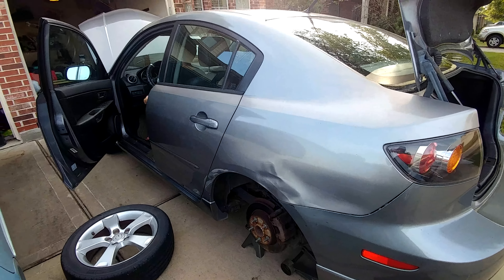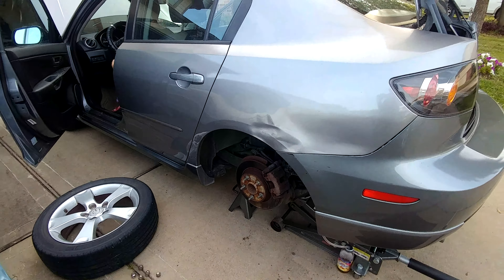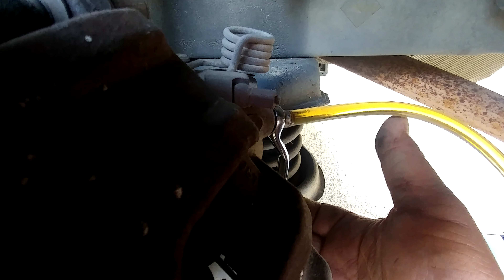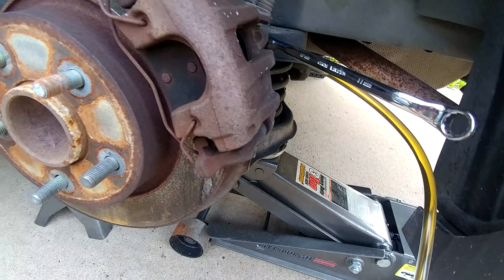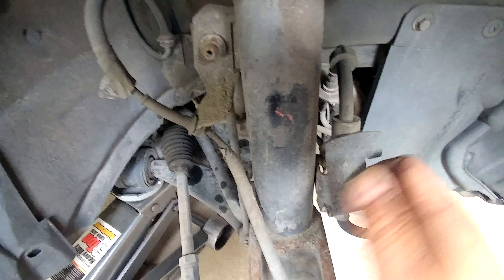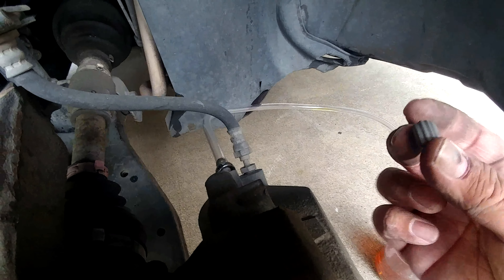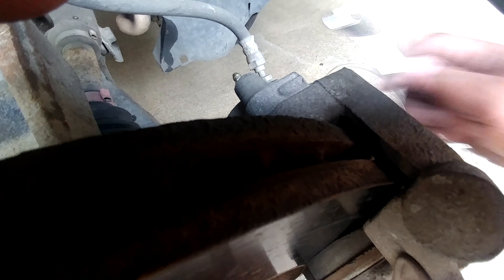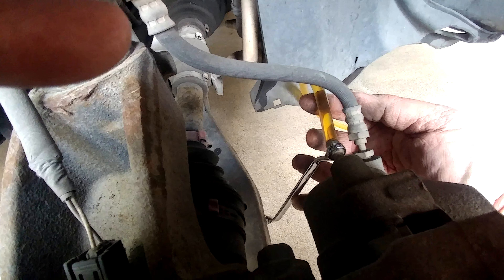BLEEDING THE BRAKES FOR THE FIRST TIME